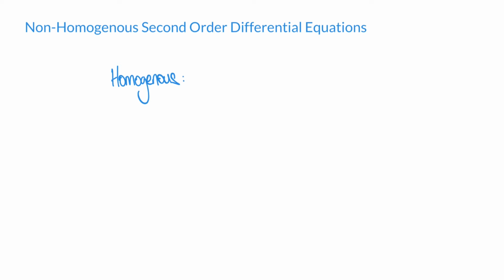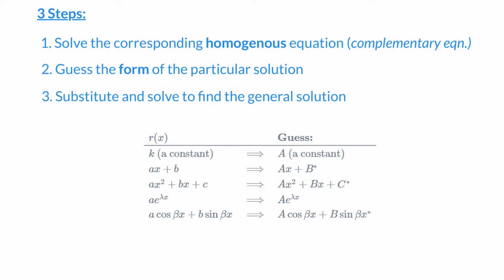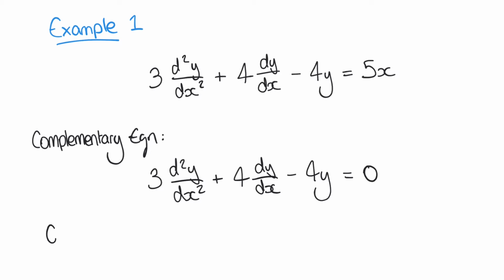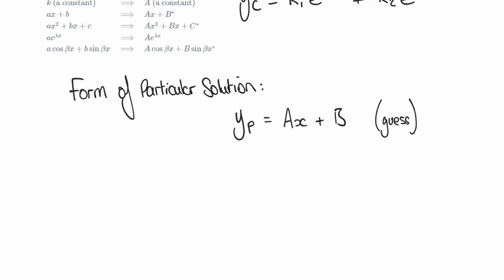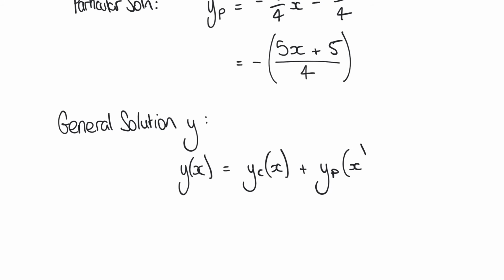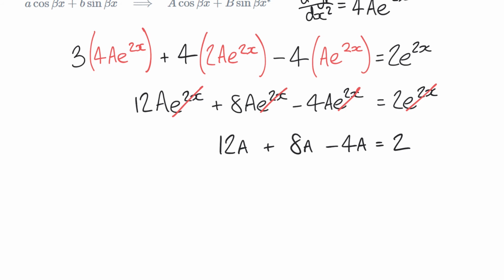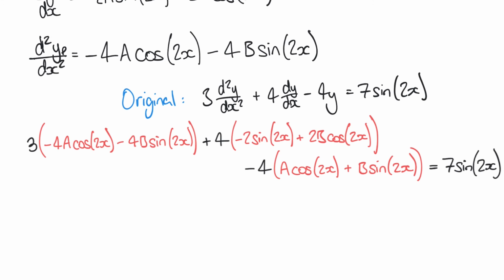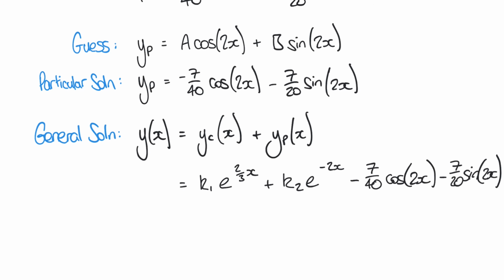Solving Non-Homogenous Second Order Differential Equations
In this video, we expand on the principles covered in our introduction to second order differential equations, to see how we can also solve non-homogenous equations.